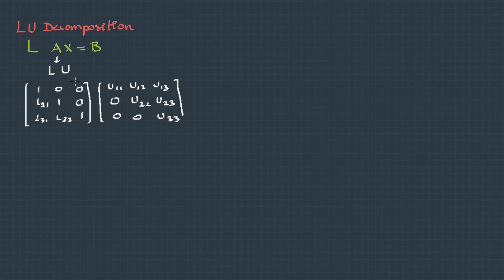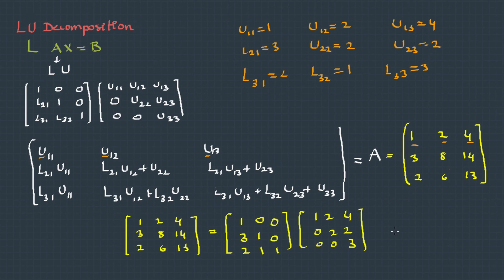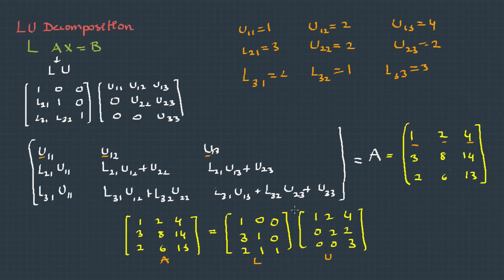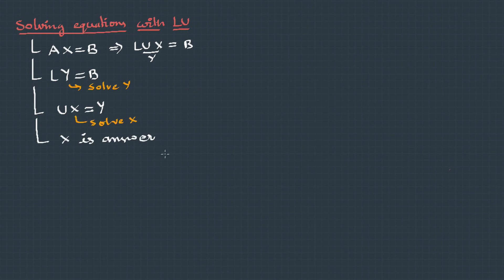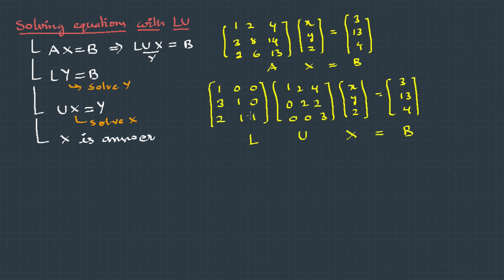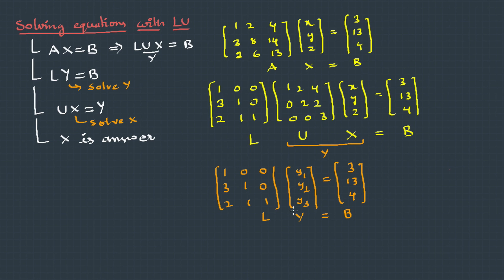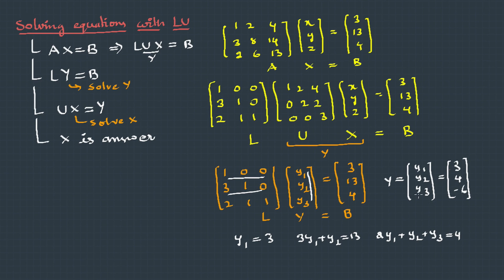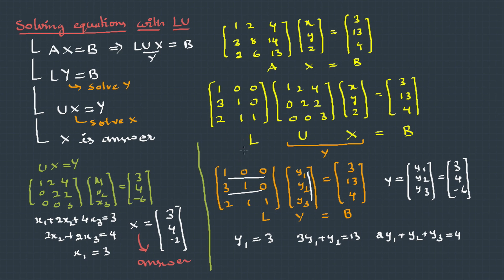12. LU Decomposition Method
This lectures covers the LU decomposition method to solve system of equations